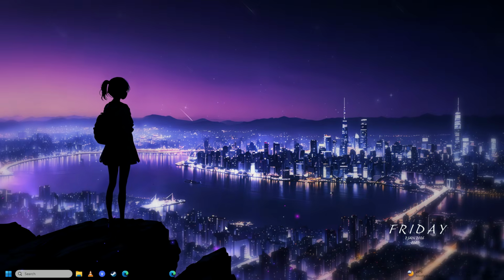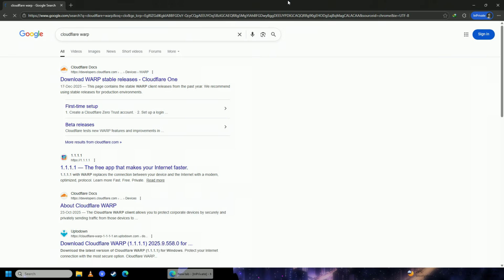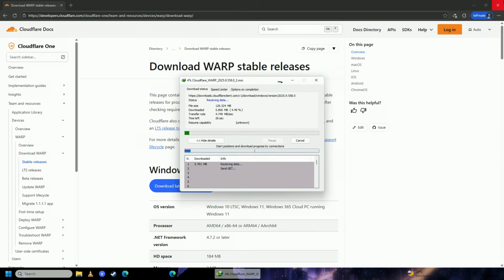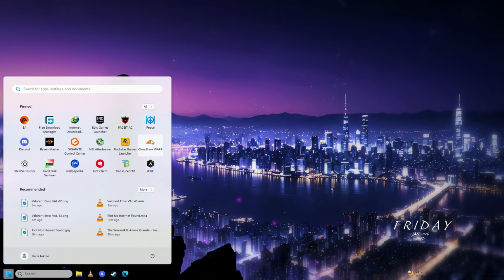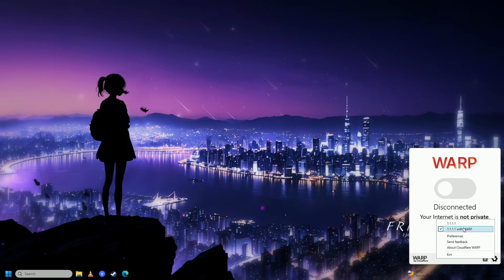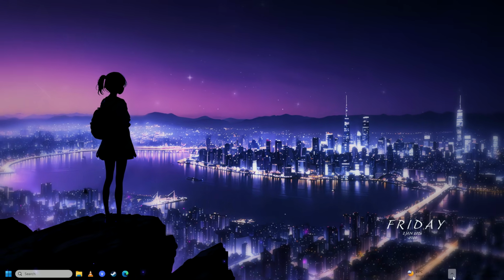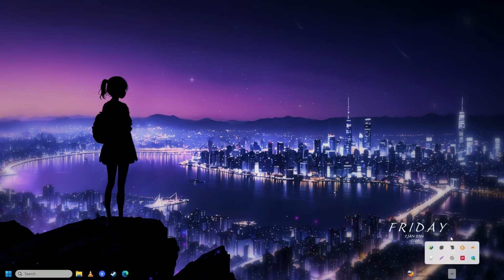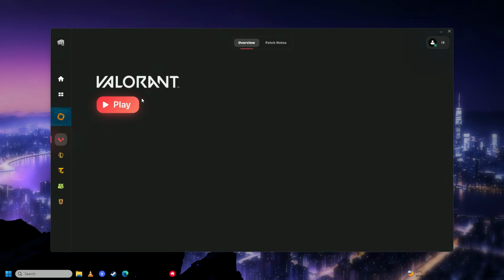How to FIX Valorant Error VAL 62 | Valorant VAL 62 (2026 FIX)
Valorant Error VAL 62 indicates an integrity check failure, where the game detects corrupted or modified files. This 2026 FIX guide provides steps to repair your game installation and resolve this security violation error.

*FIXing Valorant Error VAL 62 integrity violation.*
*Solving corrupted or missing Valorant game file errors.*
*Stopping third-party software interference errors.*
*Ending Riot Vanguard anti-cheat detection errors.*
*Solving outdated Windows or driver compatibility errors.*

First, run the Riot Client as an administrator. Use the built-in repair tool: open the client, go to VALORANT, click the gear icon, and select *Repair*. This will scan and replace any corrupted game files causing the integrity check to fail.

If the error persists, temporarily disable all non-essential background software, especially overlays (Discord, Overwolf, NVIDIA GeForce Experience), RGB controllers, and system monitoring tools. These can sometimes be flagged by Riot Vanguard.

Perform a clean reinstall. Uninstall VALORANT and the Riot Client, delete any leftover Riot Games folders, then download a fresh installer from the official website. Update your Windows and graphics drivers before reinstalling. Follow these steps to fix Error VAL 62.

- TutoVersity